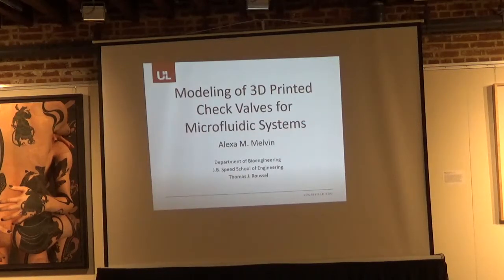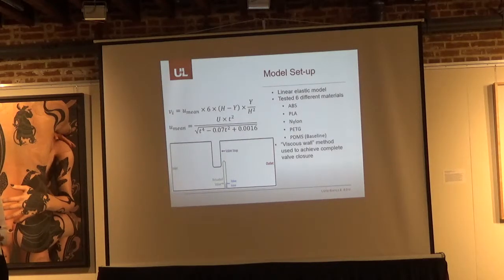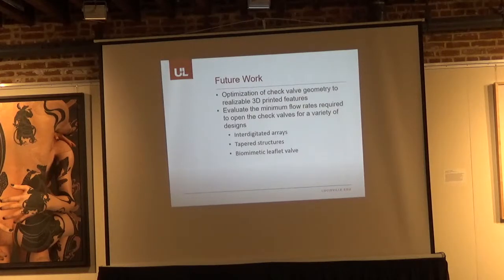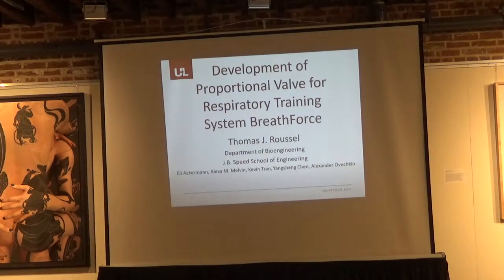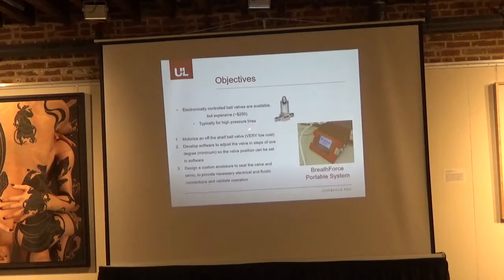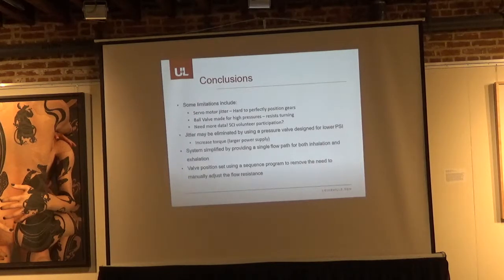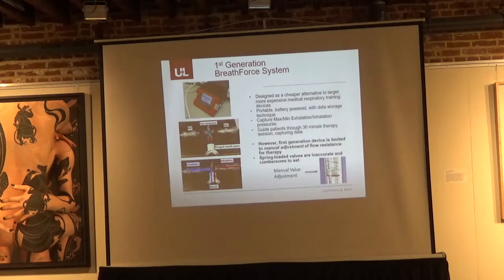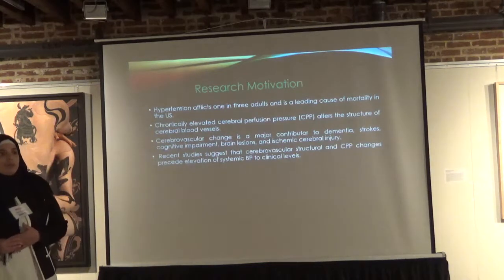IEEE_ISSPIT 2018 -- BE Session 5 -Part 1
From 2nd Day of ISSPIT'18 - Bioengineering Oral Sessions